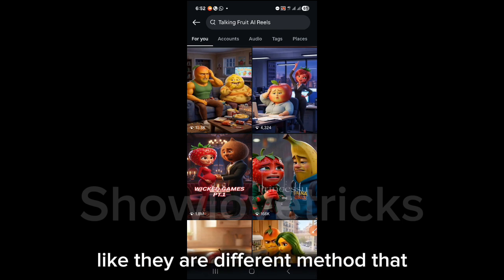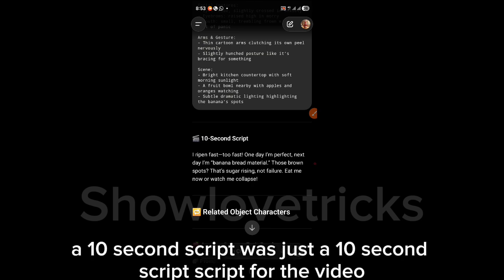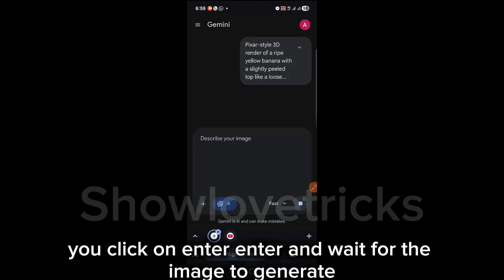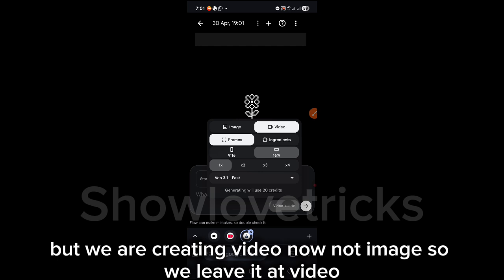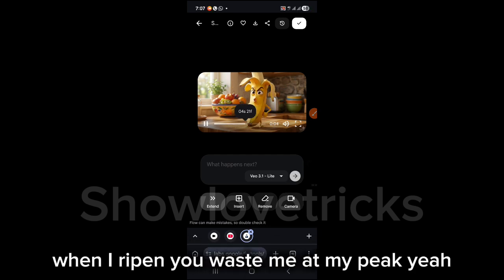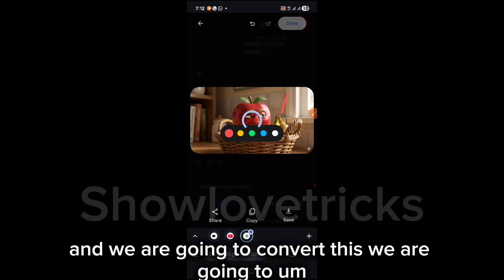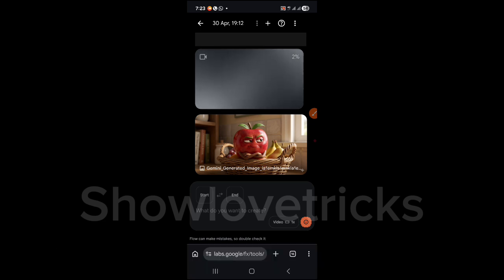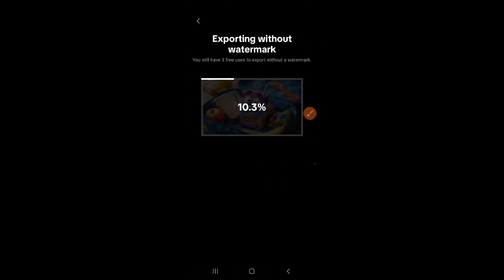Trending Fruit Videos | Simple Method With Free AI Tools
Related tags to look out for:
how to create talking fruits with AI free tools
step by step talking AI fruits tutorial
best free AI tools for talking characters
how to animate fruits talking with AI
create viral talking fruit videos for YouTube
AI talking characters without animation skills
how to make cartoon fruits talk with AI
AI lip sync talking character tutorial
create faceless YouTube videos with AI characters
talking AI fruit video for beginners